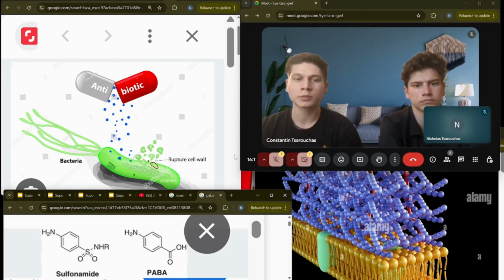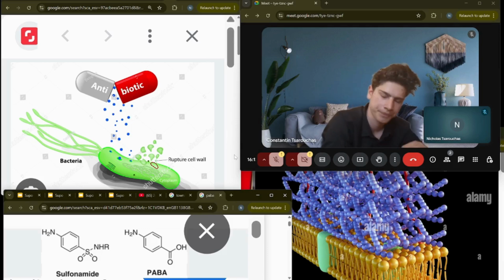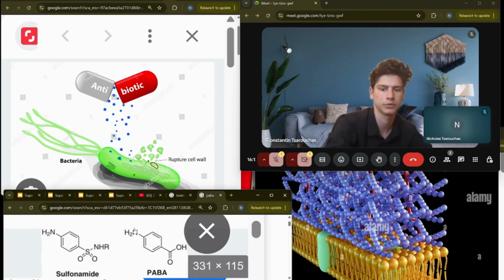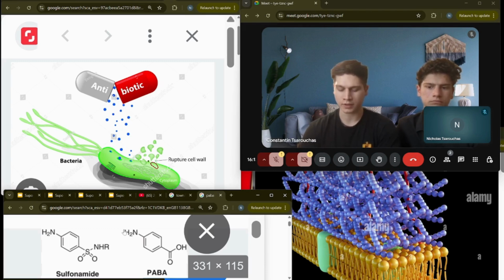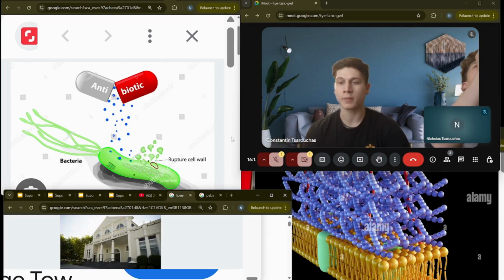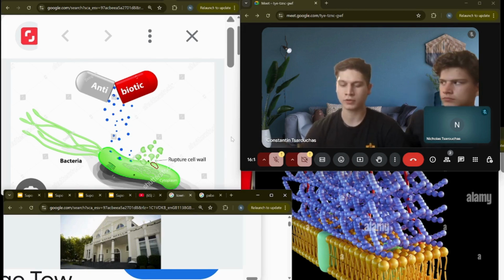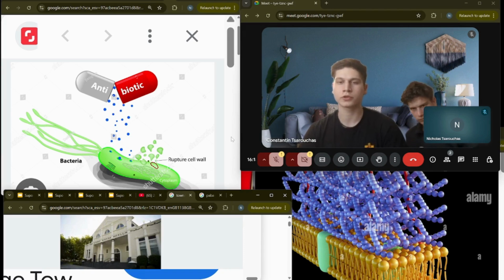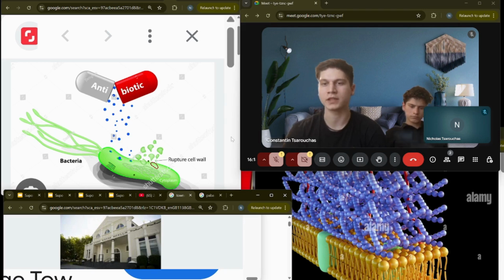Molecular Assassins: The Antibiotic Code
🔬 Molecular Assassins: Antibiotics in Action
Welcome to an immersive breakdown of how antibiotics operate as the silent enforcers of modern medicine — disrupting, disabling, and destroying bacterial life with molecular precision. In this video, we explore the full spectrum of antibiotic mechanisms, from fundamental cellular targets to their life-saving roles in clinical settings.

This video serves as a detailed guide to the biochemical targets and medical applications of antibiotics, with a strong emphasis on molecular action and therapeutic relevance. Whether you're a medical student, a biology enthusiast, or a clinician brushing up on pharmacodynamics, this is your deep dive into the inner workings of the antimicrobial arsenal.

⚔️ 1. Peptidoglycan Inhibitors – Breaking the Bacterial Wall
We begin with β-lactams like penicillin and cephalosporins, the classic wall-breakers. These antibiotics target penicillin-binding proteins (PBPs) responsible for cross-linking the peptidoglycan mesh in bacterial cell walls. By inhibiting transpeptidase activity, they compromise the structural integrity of the bacterial envelope, leading to osmotic lysis—especially in actively dividing Gram-positive bacteria. Clinical contexts include strep throat, meningitis, and pneumonia.

Also discussed are glycopeptides like vancomycin, which bind directly to the D-Ala-D-Ala terminus of peptidoglycan precursors, blocking incorporation and making them invaluable in treating MRSA and Clostridioides difficile.

🧬 2. DNA Replication and Cell Cycle Interference
Next, we delve into fluoroquinolones (e.g., ciprofloxacin), which inhibit DNA gyrase and topoisomerase IV, essential enzymes for bacterial DNA supercoiling and segregation. The result? A bacterial cell that cannot replicate its genome—causing cell cycle arrest and death. We explore how these are used in treating urinary tract infections, prostatitis, and anthrax.

Additionally, we touch on metronidazole, which gets activated in anaerobic bacteria and protozoa to generate free radicals that break DNA strands—particularly effective against anaerobic infections and Giardia.

🧪 3. Protein Synthesis Inhibitors – Targeting the Bacterial Ribosome
The bacterial ribosome—70S in size, composed of 50S and 30S subunits—is another major target. We explore how various antibiotics selectively bind to these subunits:

Aminoglycosides (e.g., gentamicin) bind irreversibly to the 30S subunit, causing misreading of mRNA. Particularly useful in serious Gram-negative infections, they have a narrow therapeutic index and are nephrotoxic and ototoxic.

Tetracyclines (e.g., doxycycline) reversibly bind the 30S subunit, blocking tRNA attachment and halting protein elongation. Ideal for acne, Rickettsial infections, and atypical pneumonias.

Macrolides (e.g., erythromycin) bind the 50S subunit and inhibit translocation. Widely used in respiratory tract infections and as an alternative in penicillin allergies.

Chloramphenicol and Clindamycin round out the class, with specific action on peptide bond formation and anaerobic bacterial infections, respectively.

🧠 4. Inhibitors of Bacterial Metabolic Pathways
We also look at folate synthesis inhibitors like sulfonamides and trimethoprim, which inhibit dihydropteroate synthase and dihydrofolate reductase respectively—both enzymes crucial for nucleotide biosynthesis. These are often used in combination (e.g., co-trimoxazole) for Pneumocystis pneumonia, UTIs, and MRSA.

🌍 5. The Clinical Edge – Why Antibiotic Mechanisms Matter
Mechanistic knowledge isn't just academic—it's clinically essential. We explore:

Why Gram-negative bacteria resist vancomycin

How resistance emerges via β-lactamases or ribosomal methylation

Why combination therapy prevents resistance (e.g., β-lactam + clavulanic acid)

The impact of pharmacokinetics and tissue penetration on therapeutic choice

🧫 Bonus: Bacteriostatic vs Bactericidal Action
We clarify the often misunderstood difference between bacteriostatic agents (which inhibit growth) and bactericidal ones (which kill directly), with real-world application in immunocompromised patients.

📚 Whether you're revising for exams, preparing for clinical rotations, or just curious about the weapons we wield against microbes, this video provides the molecular logic behind every prescription.

🧠 Drop your questions below, and let’s break the bacterial code together.